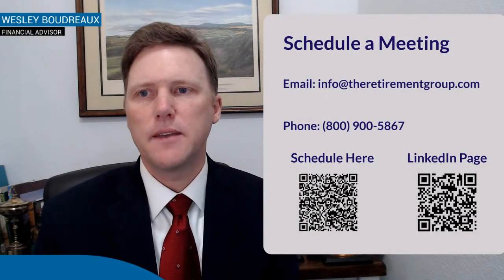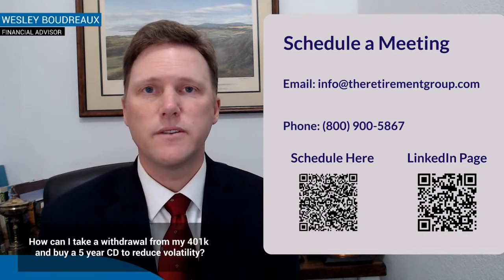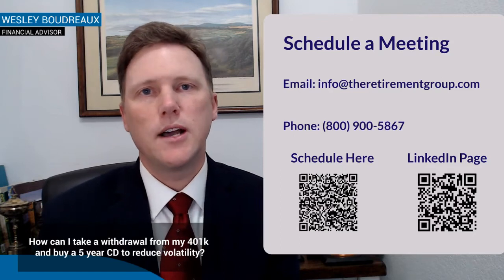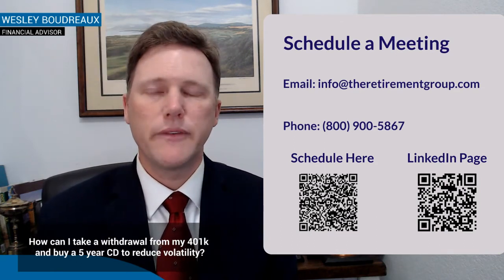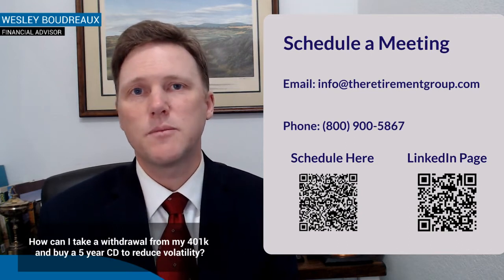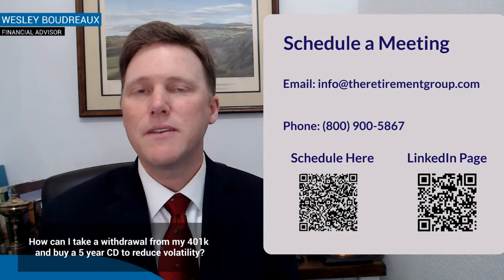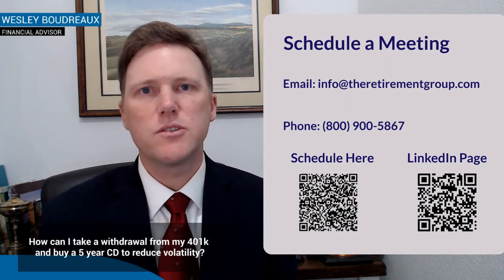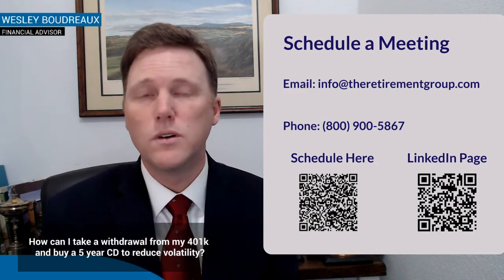Q&A for AT&T Employees: Using a 401(K) Withdrawal to Buy a 5-Year CD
Discover how taking a withdrawal from your 401k to invest in a 5-year CD can help reduce volatility and provide stability to your retirement portfolio.

1.
3. FOLLOW our LinkedIn page for updates

This information is not intended as a recommendation or to provide individualized tax or legal advice. Discuss your specific situation with a qualified tax or legal professional. The opinions are subject to change at any time and no forecasts can be guaranteed. Investment decisions should always be made based on an investor's specific circumstances. Investing involves risk, including potential loss of principal.